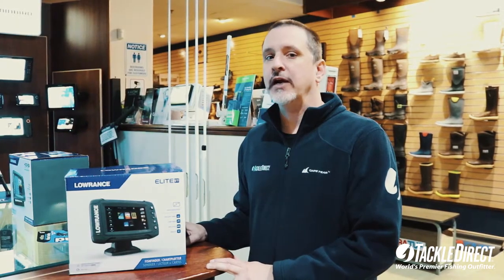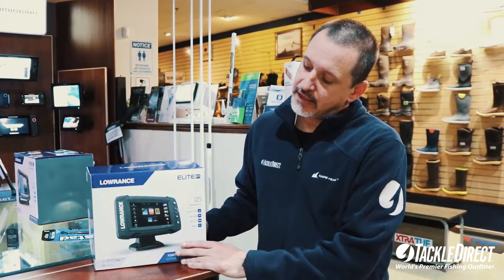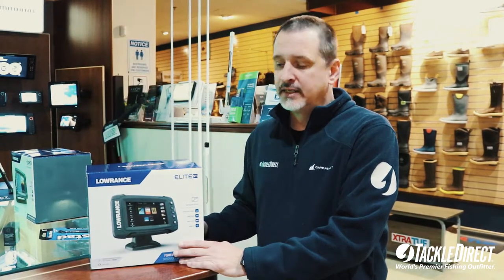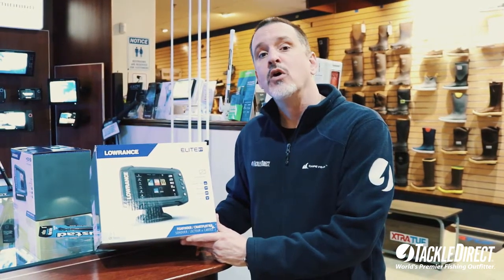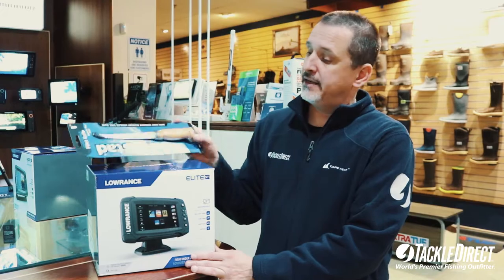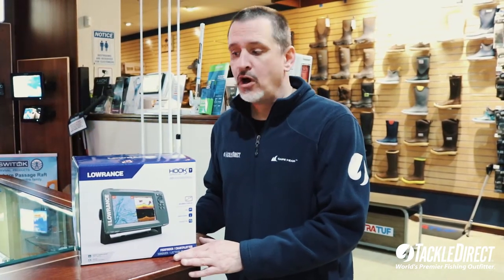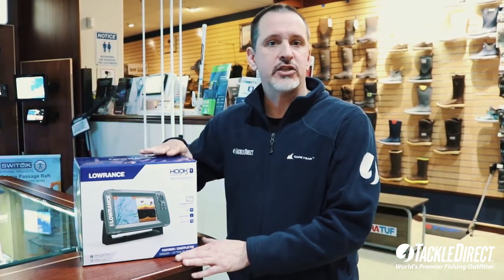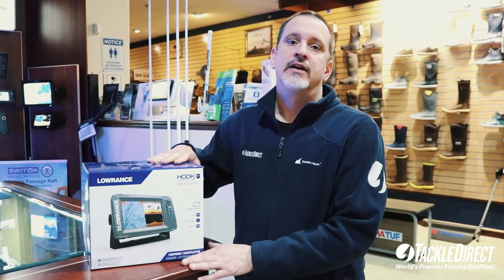Lowrance HOOK2 and Elite-5 Ti Touch Combo Refurb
Lowrance Elite-5 Ti Touchscreen Fishfinder/Chartplotter Combos match high-end features and functions with powerful performance at an affordable price. the Lowrance HOOK2 is the world's easiest fishfinder. It offers simple menus, easy access to key functions and Autotuning sonar. Powered by proven Lowrance performance.